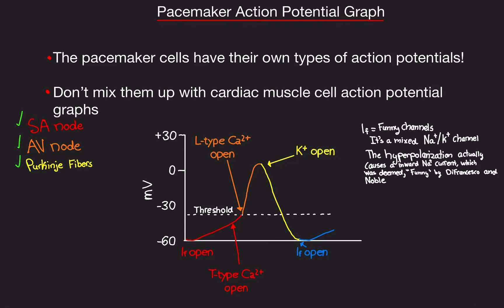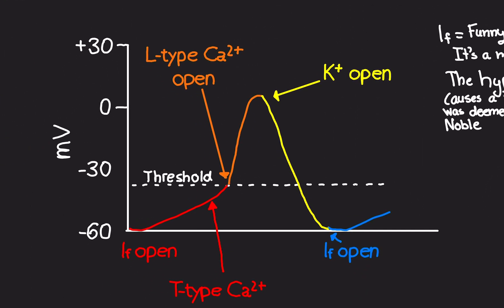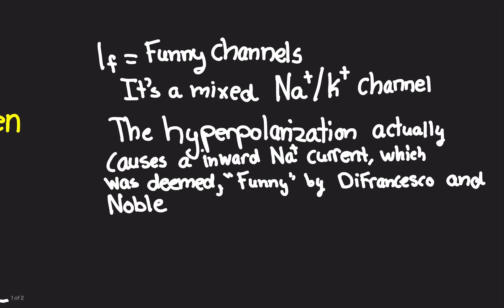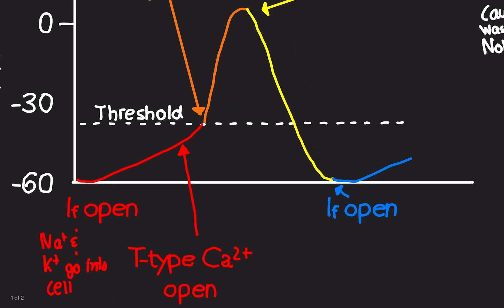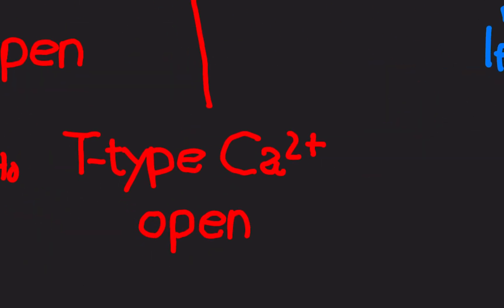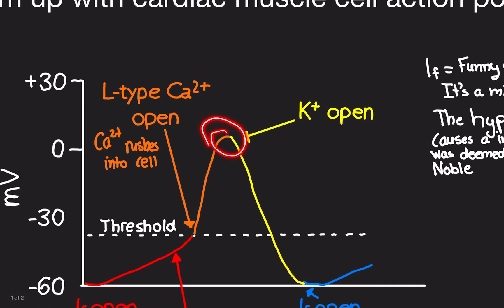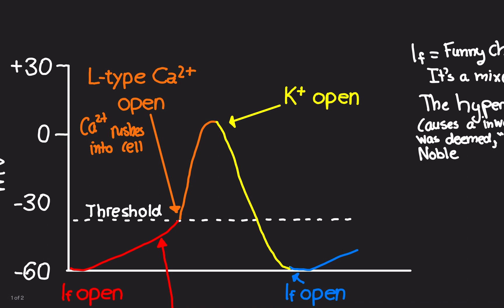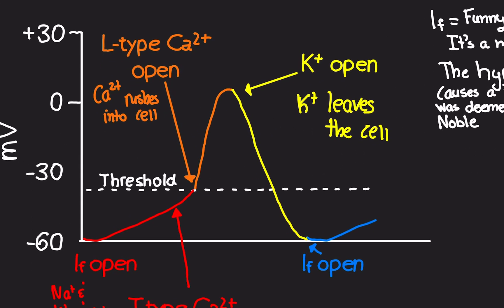Physiology: Pacemaker Action Potential Graph (Funny Channels) (T-type & L-type Calcium channels)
Hello my funny channels,

In this video, we are going over the pacemaker action potential.  In the heart we have 3 pacemakers.  The first pacemaker is the SA node, followed by the AV node, and then lastly, the Purkinje Fibers.  The Pacemaker action potential is very different from the heart muscle action potential graph.  Here, we are dealing with funny channels!  Funny channels are a sodium and potassium channel that reacts to low voltage (Hyper-polarization).  We also have T-type Calcium channels and the L-Type Calcium channels.  Heart Physiology is indeed funny! HA get it? No?  Are you still reading? Love you

Hi!

Courses I plan to cover:

Biology
Physiology
Biochemistry
Psychology
Chemistry
Organic Chemistry
Physics